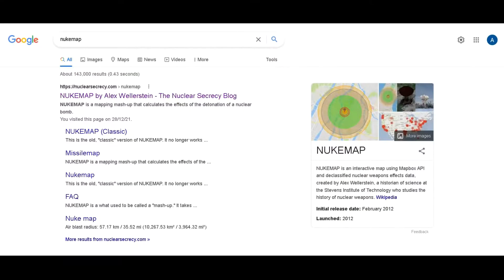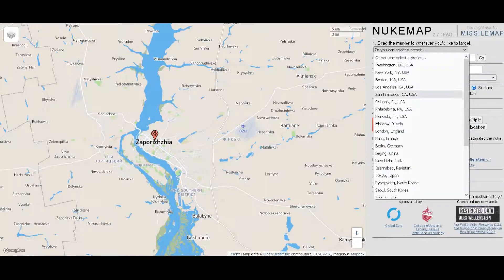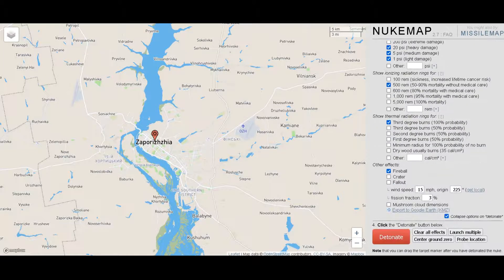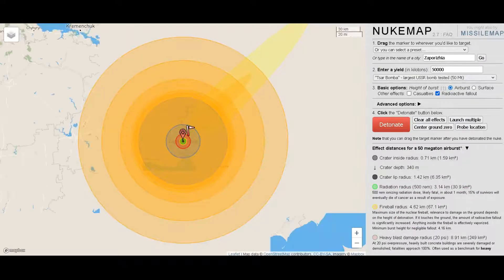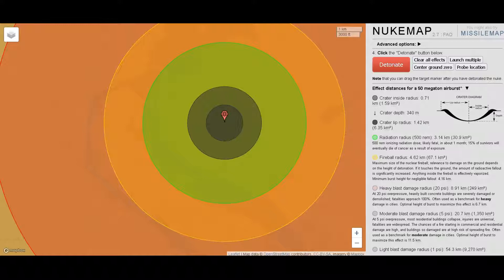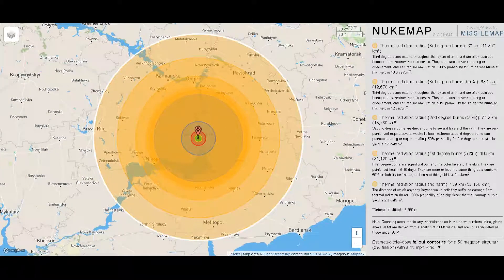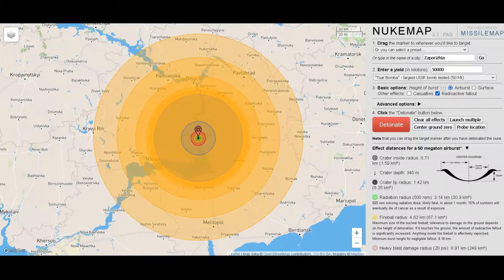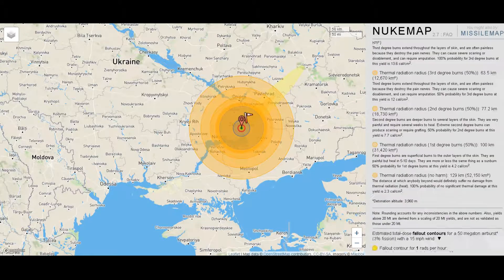Awesome Website you Should Know About - NukeMap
A website that shows you how an atomic bomb would impact any area.